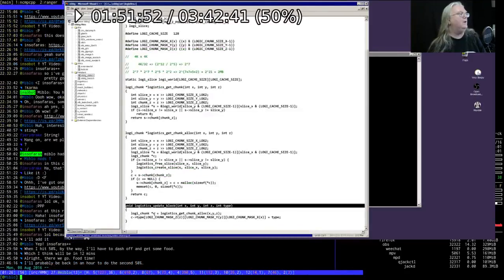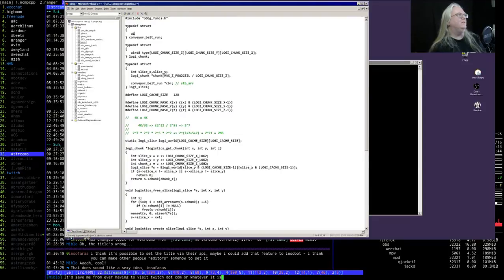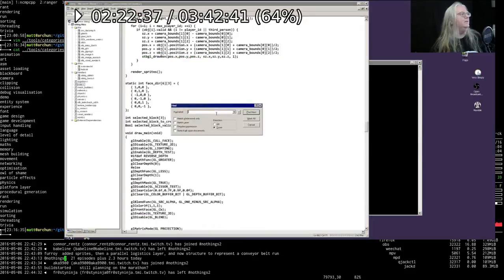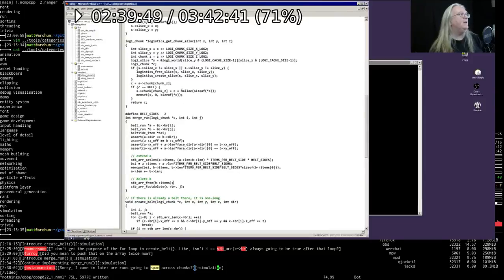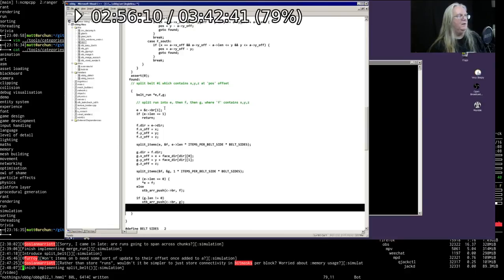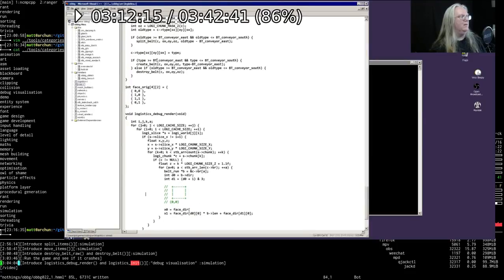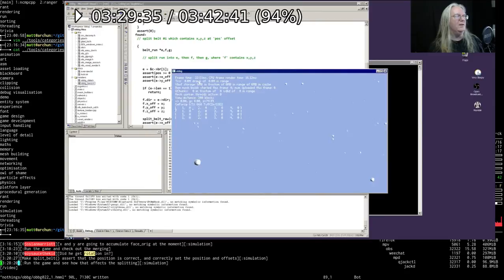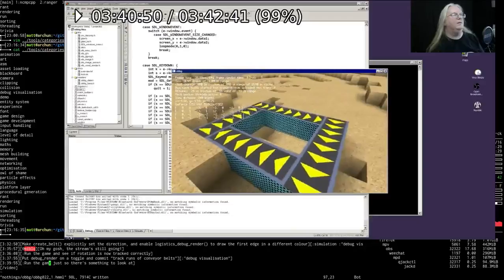The Annotation Game - Open Block Building Game - Episode 022 (1b of 2)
Miblo annotates Sean Barrett's Open Block Building Game, episode 022 (part 1b of 2).